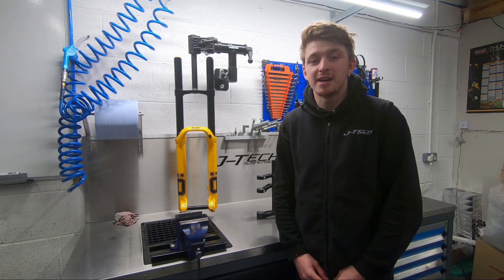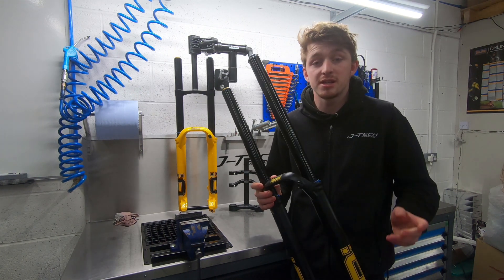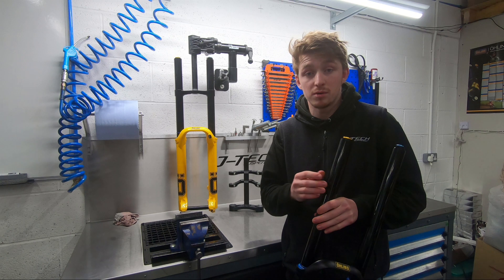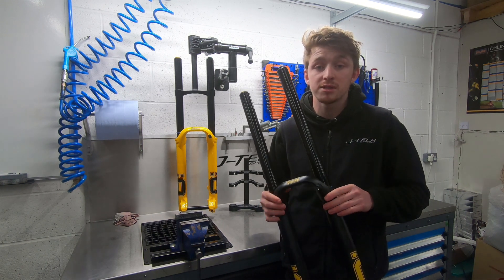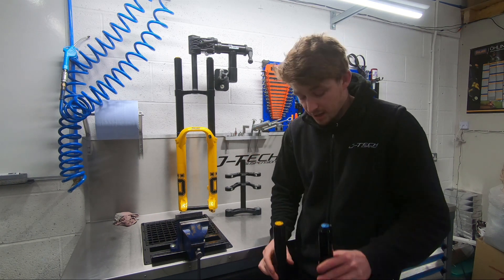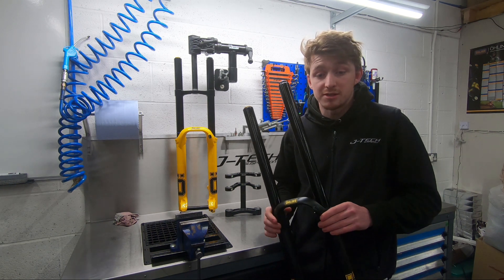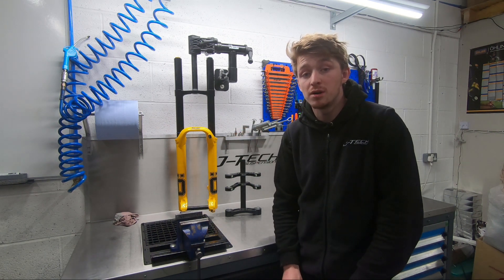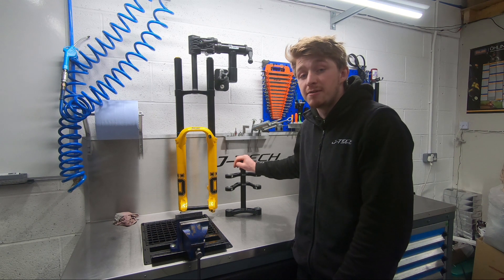The World Fastest Fork? - Ohlins DH38 Forks - J-TECH Suspension Workshop Talks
Product overview of the Ohlins DH38 fork's:

When races are decided by thousandths of second, there is no room for an error, next level control for next level riders.

Technical Specifications Air:
 TTX-technology
• 180-200 mm travel
• Independent air spring system
• Independent damper system
• 200mm disc
• Boost DH
• SKF wiper seals
• 38 mm upper tube diameter
• Crown Offset 46/50/54/58 - Sold Seperatly
• Compatible maximum tire sizes 29 x 2.8 and 27.5 x 3.0
• Fender prepared
• Race proven setting bank
• Motocross inspired dual clamp floating axle

Free Tuning:
We offer a calculated tuning service – using endless data acquired from hours of testing and data logging, we can make calculated and informed decisions on what settings, revalving and modifications are suitable for you. Your suspension will be thoroughly tested with our dyno facilities and tailored to you and your riding style.

World leading performance at your fingertips, Head over to our website for more info and to purchase: